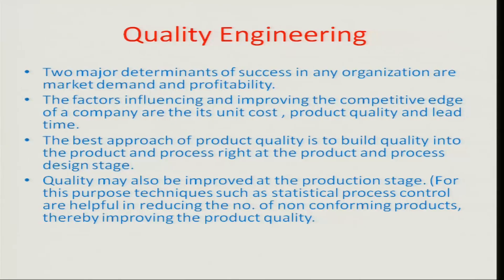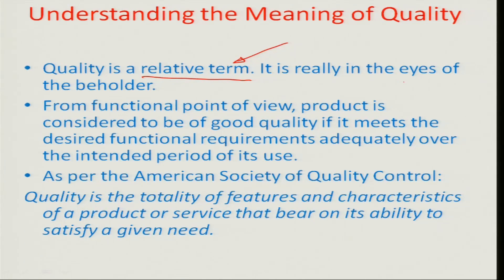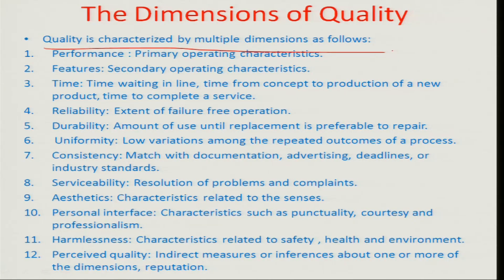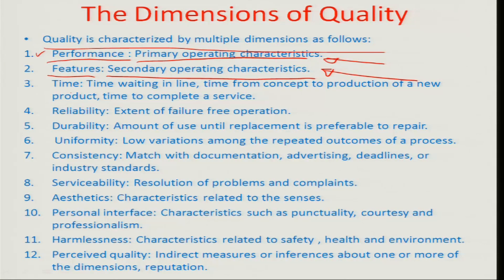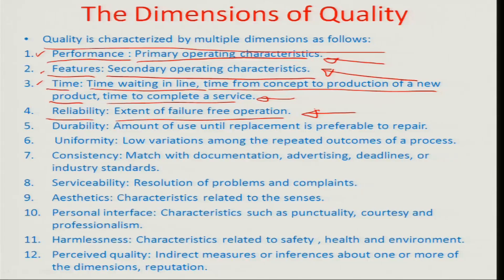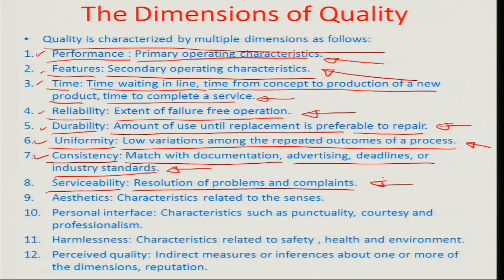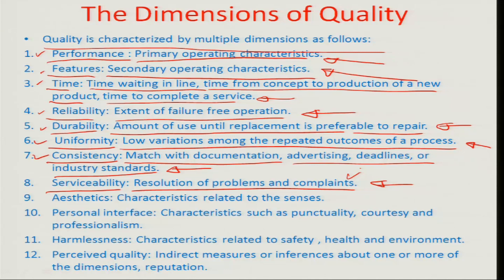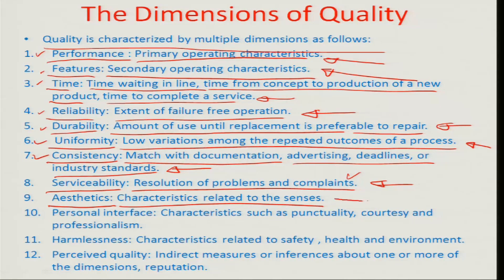Introduction to quality engineering